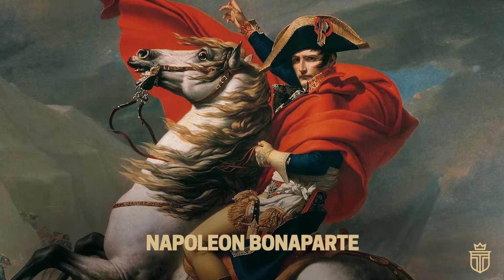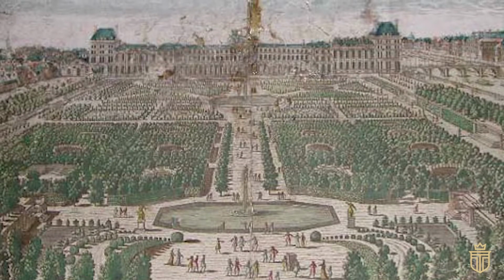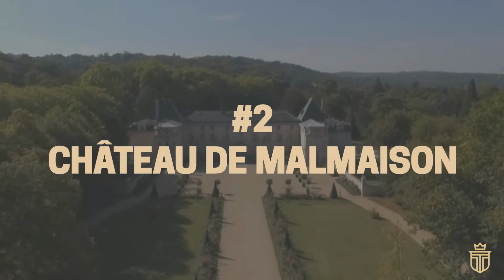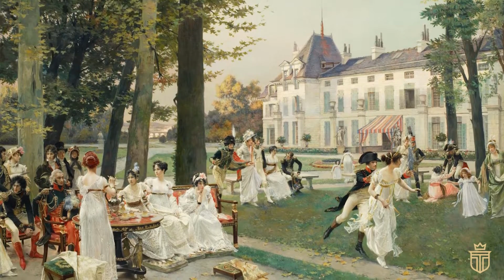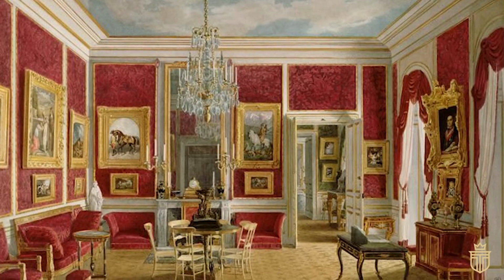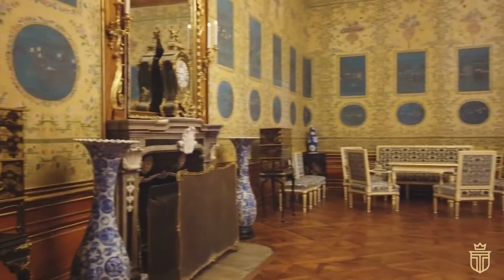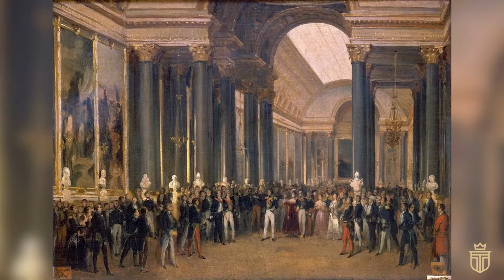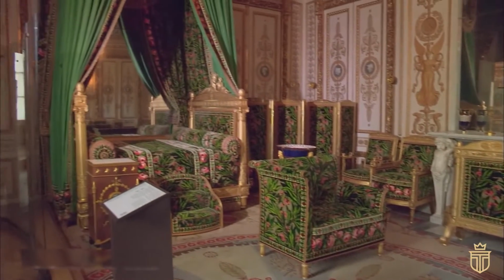Inside Napoleon’s Favorite Palaces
Napoleon Bonaparte - a colossal figure who once dominated the stage of world history as a masterful military strategist and political titan - has been resurrected in grand cinematic style in Ridley Scott's epic Hollywood production - “Napoleon” - with the inimitable Joaquin Phoenix bringing this legendary figure to life.

Now, while the film's portrayal adds a dash of Hollywood glamour to Bonaparte's saga, yet one of the more captivating - albeit lesser-known aspects of his life - remains the varied and opulent residences he occupied while at the helm of France.

TIMESTAMPS
0:00 Introduction
1:01 #1 The Tuileries Palace
4:14 #2 Château de Malmaison
7:00 #3 The Palace of Saint Cloud
9:12 #4 Schönbrunn Palace, Vienna Austria
10:36 #5 The Palace of Versailles
13:10 #6 Fontainebleau Palace

The iconic and transformative leader Napoleon Bonaparte held a deep and significant connection with the Tuileries Palace in Paris.

Before his rise to power, Napoleon was a military genius who rapidly ascended through the ranks due to his strategic brilliance and leadership skills -and his crowning as Emperor marked the beginning of a new era in French history - characterized by ambitious reforms and military conquests that reshaped much of Europe.

But the Tuileries Palace - long before Napoleon's time - was already a symbol of royal authority and French grandeur.
Constructed in the sixteenth century, it had been the residence of French monarchs - witnessing key events that shaped France's history.

Now, napoleon Bonaparte's connection to the Château de Malmaison - a grand residence just outside Paris - was both personal and significant in the context of his life and reign.

Unlike the grandeur and political symbolism of the Tuileries Palace, Malmaison offered him a more intimate and private retreat.

Purchased in 1799 by his then-wife Joséphine, Malmaison became a cherished residence for Napoleon - especially during the early years of his rule.

Napoleon Bonaparte notably found a sanctuary in Saint-Cloud - a palace nestled on the serene outskirts of Paris.

In the spring of 1802, he discovered this haven - a place where freedom and tranquility reigned - and Saint-Cloud would later be further steeped annals of Napoleonic history, as it was used not only by Napoleon The First, but also his nephew - Napoleon The Third - and it was even a favored summer retreat for the Bourbon kings and King Louis-Philippe.

And it was within the walls of Saint-Cloud that the French Empire was proclaimed in 1804 - a watershed moment in Napoleon’s ascent to power.

As First Consul, he inherited a nation mired in civil strife and instability - however, his aspirations went beyond merely holding positions of authority.

Seven months later, Pope Pius The Seventh crowned him at Notre Dame Cathedral - ushering in the era of French imperialism and bringing an end to the revolutionary era.

The first location on our list outside of Imperial France, Schönbrunn Palace in Vienna also played a pivotal role in the history of Napoleon Bonaparte's military conquests.

When the drums of war echoed across Europe and Vienna fell under Napoleon's shadow in 1805 and again in 1809, the Emperor chose Schönbrunn as his strategic epicenter for the European theater.

Napoleon Bonaparte - distinct from his royal predecessors - faced constraints in implementing grand construction plans at the iconic Palace of Versailles.

Unlike the lavish architectural expansions of previous monarchs, his tenure at Versailles was marked more by restoration than by new construction.

Initially, Napoleon harbored grand ambitions for Versailles - envisioning it as a future residence and the site for an impressive new structure - the "Palace of the King of Rome” - dedicated to his son.

These plans, however, remained unrealized due to various constraints - including the immense costs and his preoccupation with ongoing military campaigns.

Last on our list is Fontainebleau - a palace with a royal lineage stretching from Louis The Seventh to Napoleon Third - and the locale that has been traditionally seen as Napoleon’s “favorite” of all of his homes.

Indeed, this palace - which had been what we might call “the family home" for the kings of France for over eight centuries - held a special place in Napoleon's heart.

Under Napoleon's rule, Fontainebleau experienced a renaissance - emerging from the shadows of the Revolution.

The palace and its gardens were meticulously remodeled in the lavish Empire style - echoing the splendor of the past monarchy and Napoleon's attachment to Fontainebleau was not just sentimental but strategic, as he saw it as a key location to establish his legitimacy.

However, 1814 quickly brought massive change.